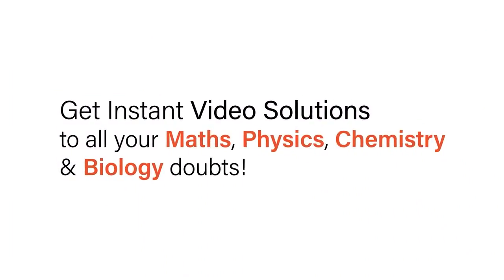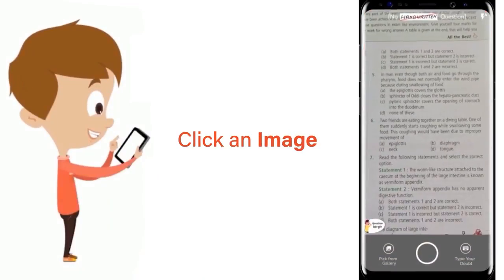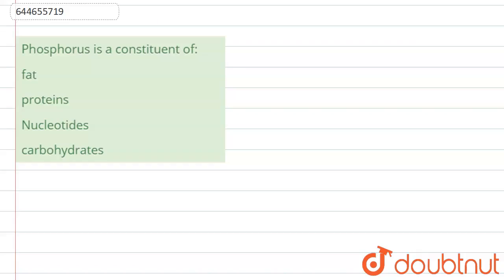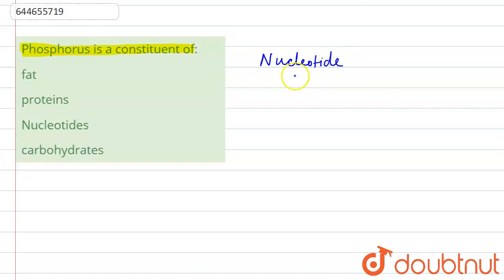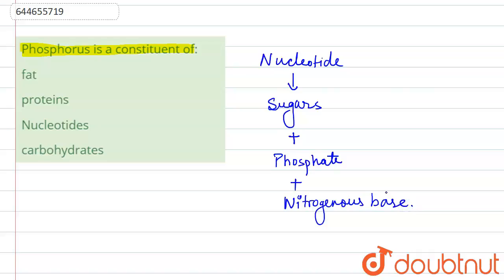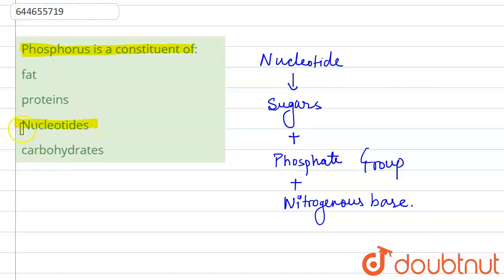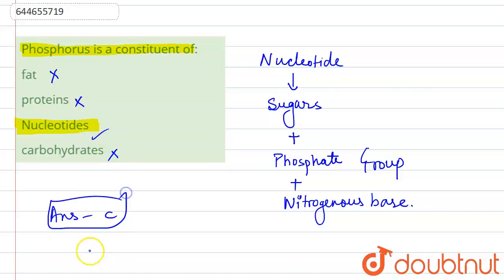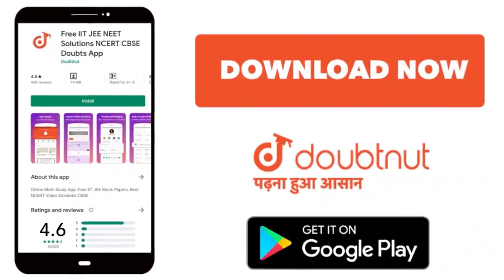Phosphorus isa constituent of: | 12 | MINERAL NUTRITION | BIOLOGY | VMC MODULES ENGLISH | Doubtn...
Phosphorus isa constituent of:
Class: 12
Subject: BIOLOGY
Chapter: MINERAL NUTRITION
Board:IIT JEE

👉 Have Any Query? Ask Us.